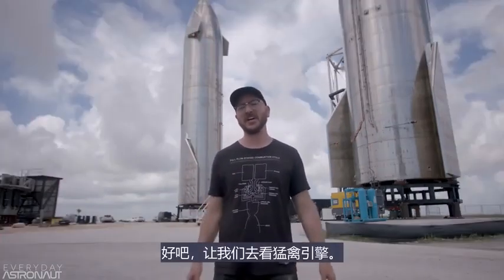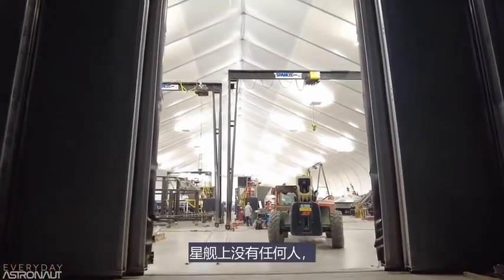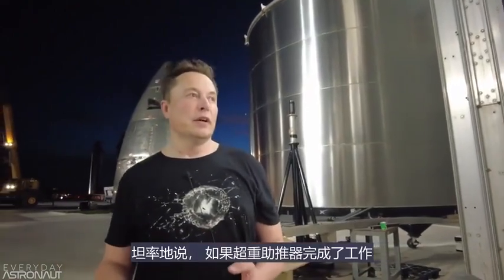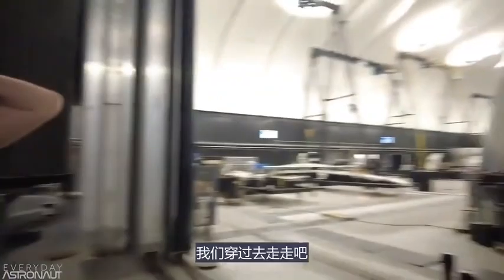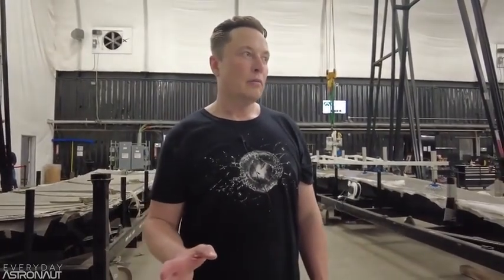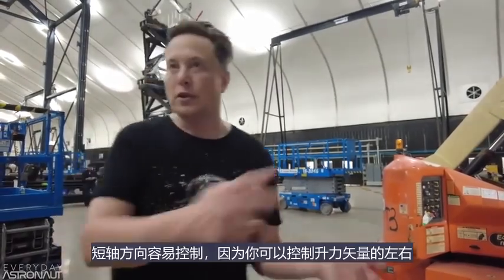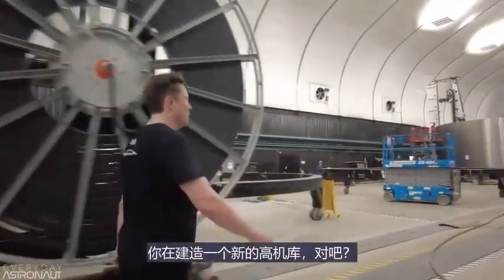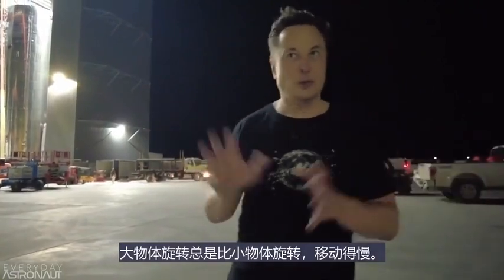【埃隆马斯克】合集 | 埃隆马斯克 2021年11月 探访SpaceX星舰基地（中）